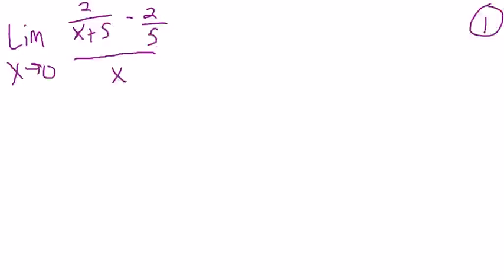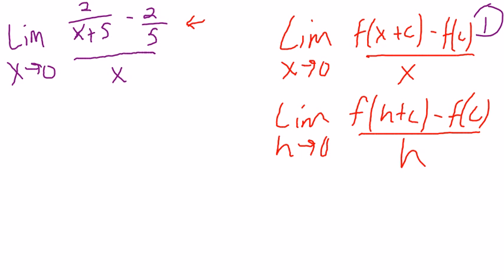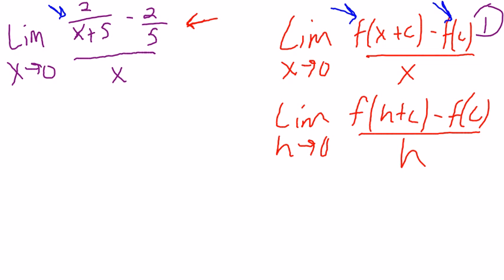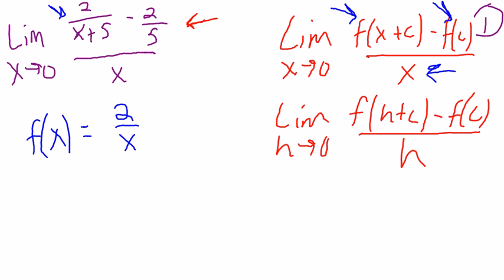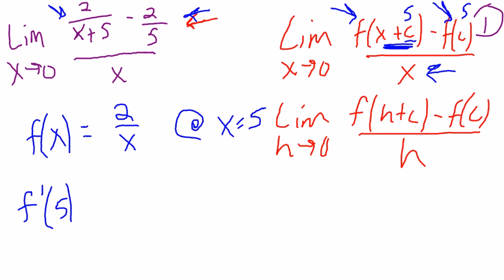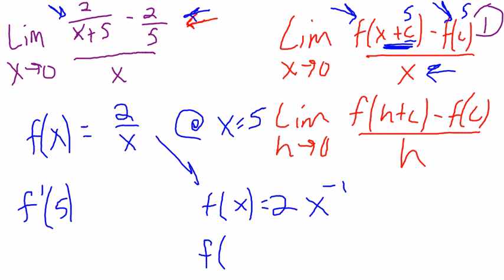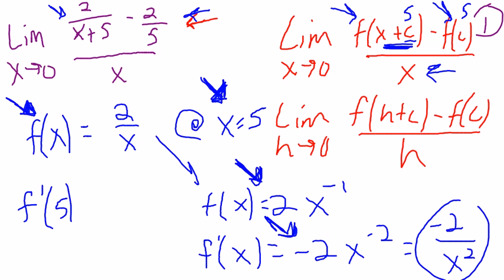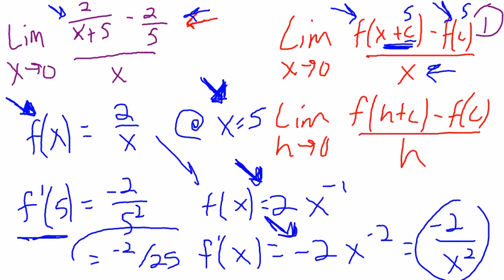Calc AB Test 1 Number 1